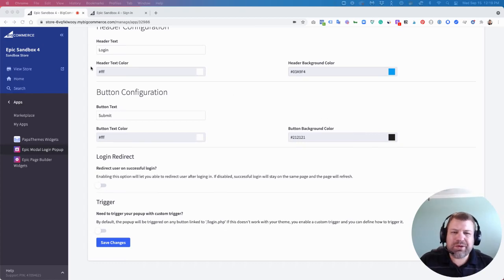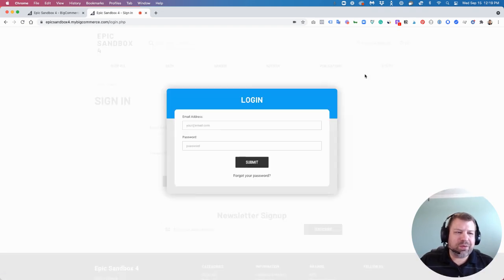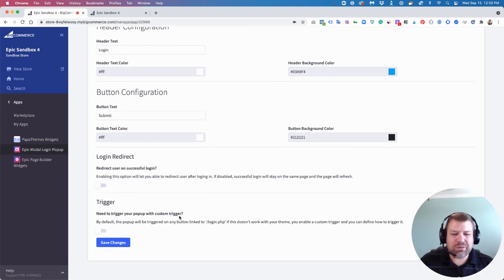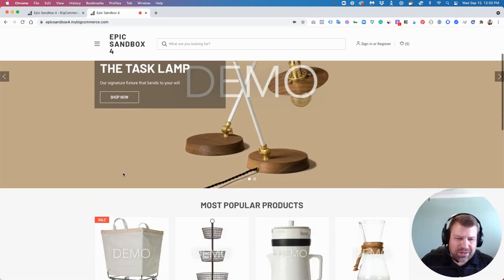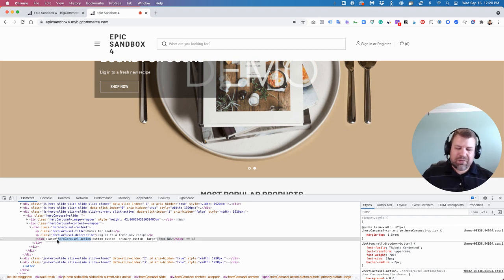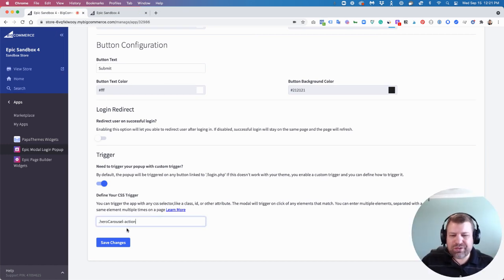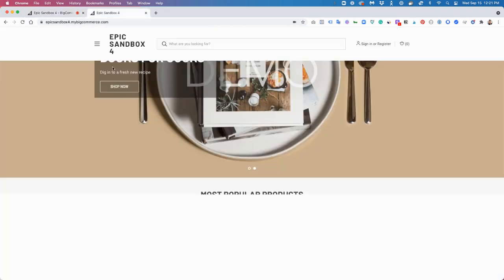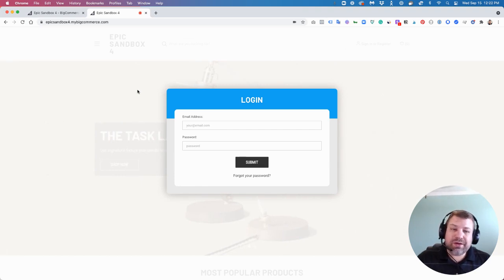How to trigger the Epic Modal Login Popup using a custom class or selector